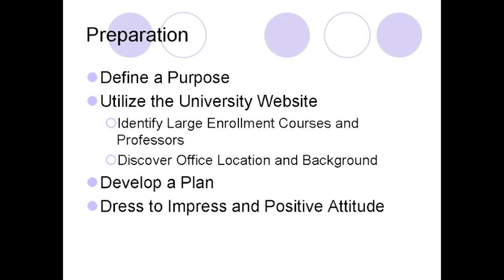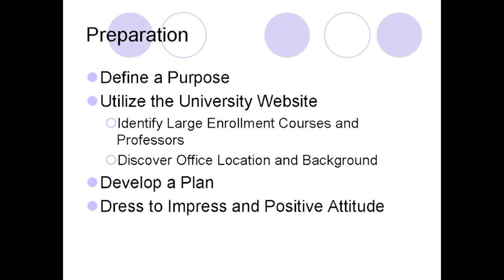Pearson Campus Project